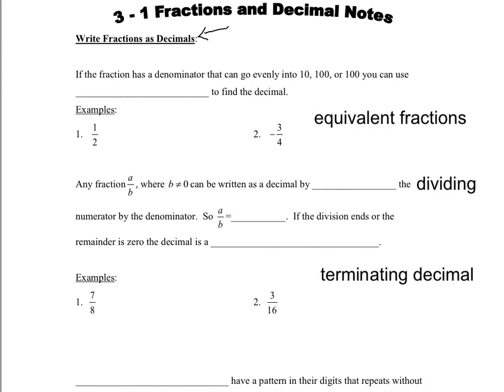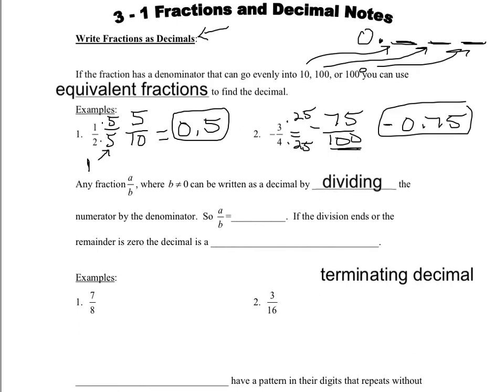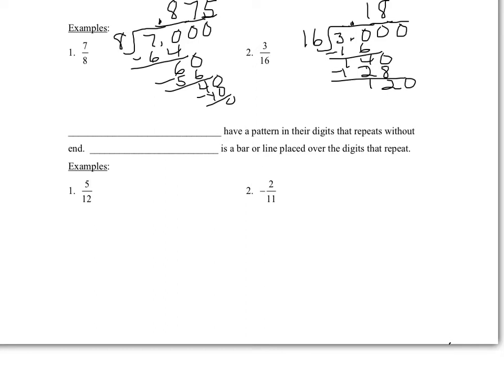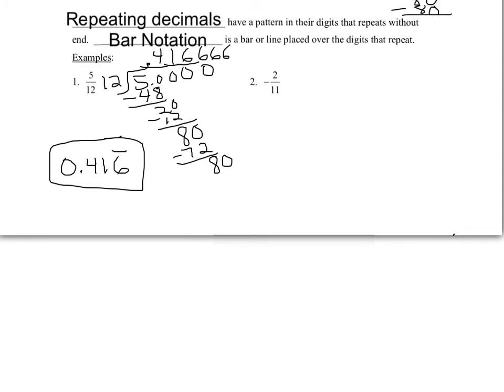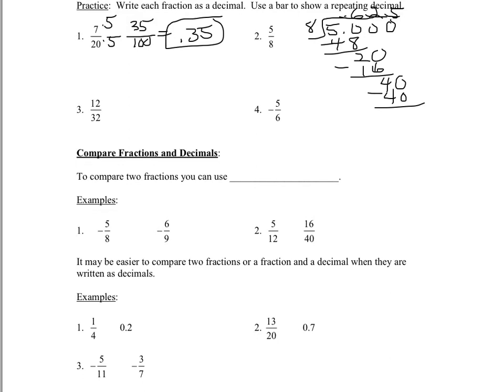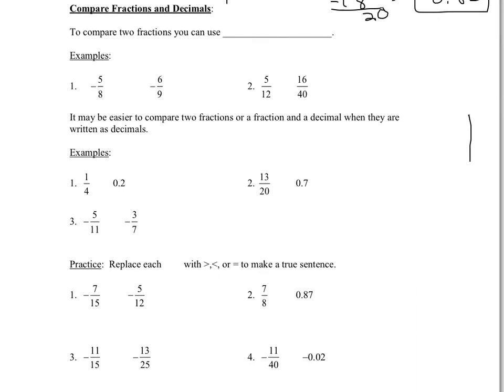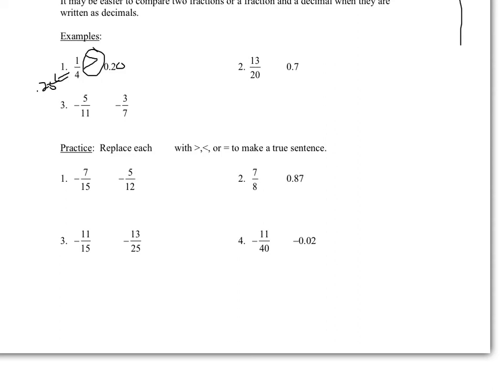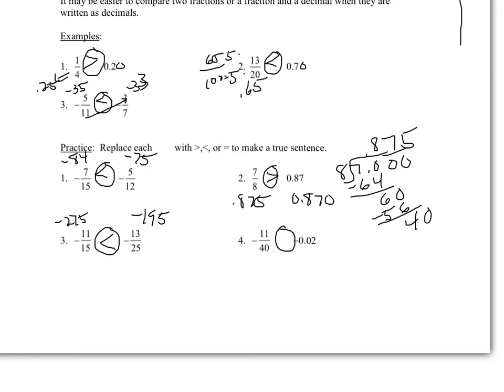3.1 Fractions & Decimals Notes